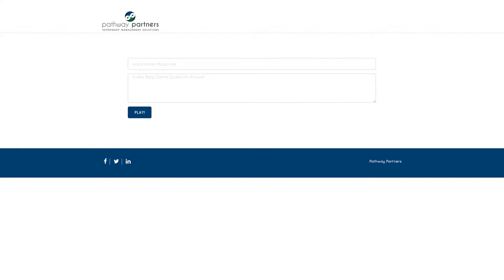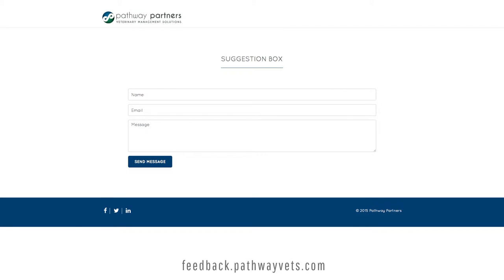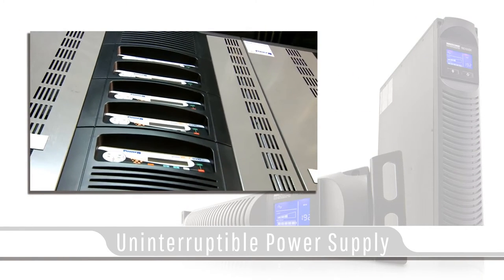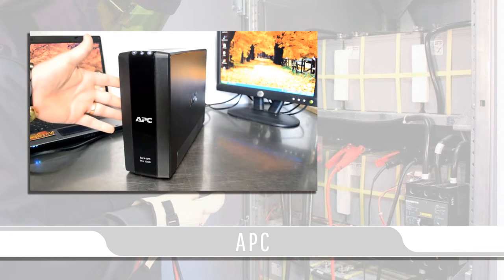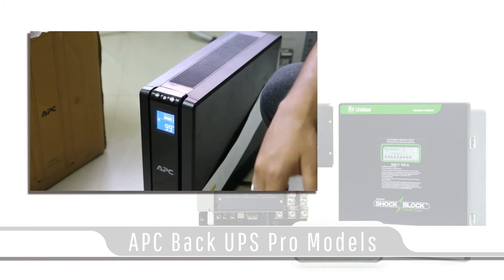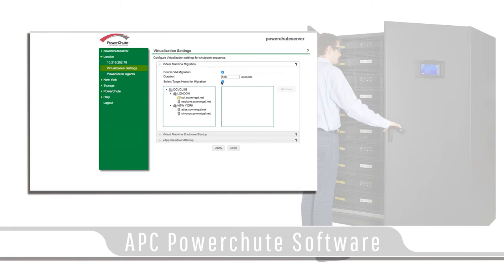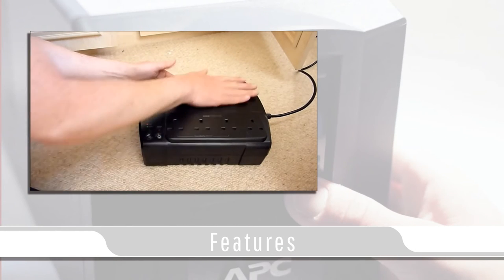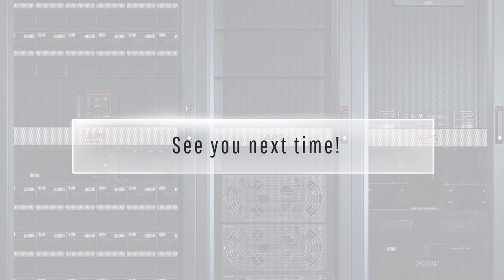Battery Backup Power Supply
Find out why Battery Backup Power supplies are essential for your home and business.